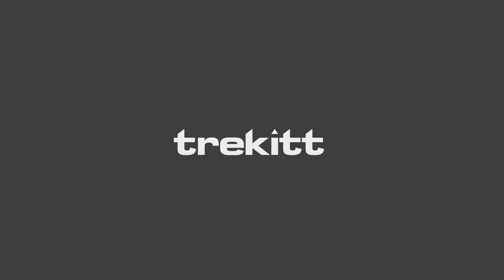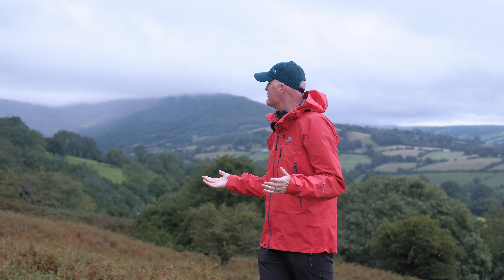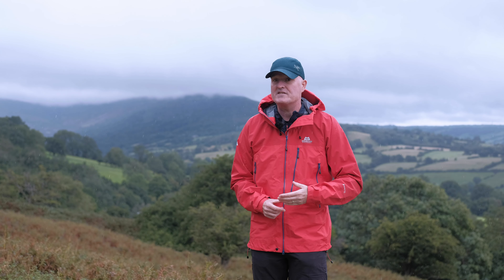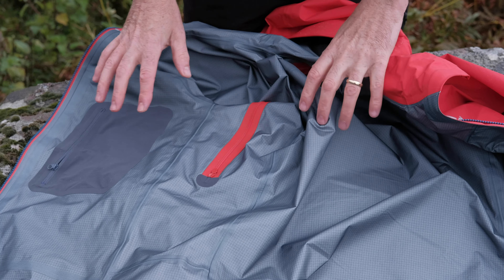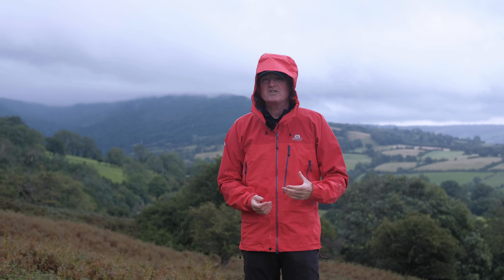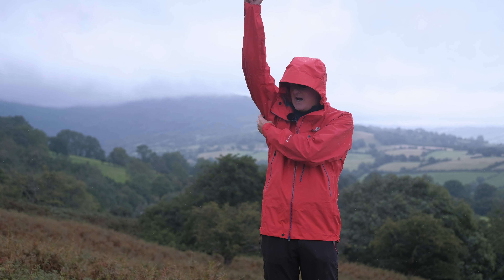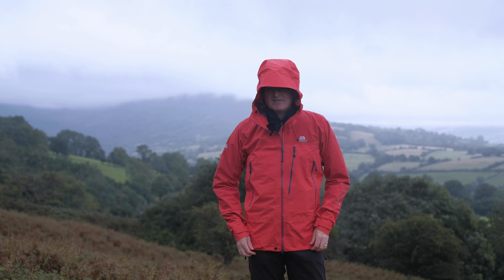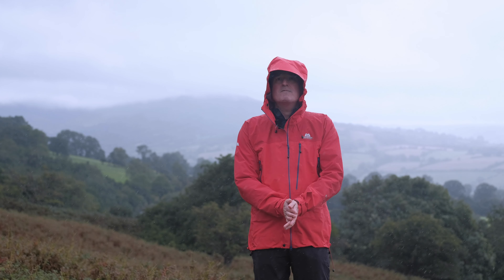Inside Look: Mountain Equipment Mens Lhotse Jacket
The Lhotse is a serious shell capable of handling the toughest mountaineering conditions. Whether you're battling blizzards or a heavy downpour on a long walk, this jacket is built to handle it all.